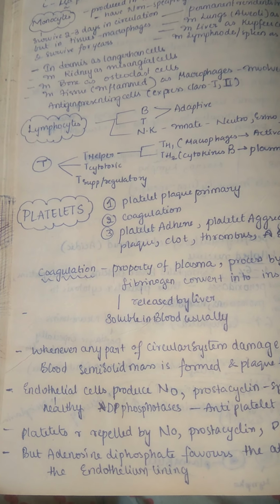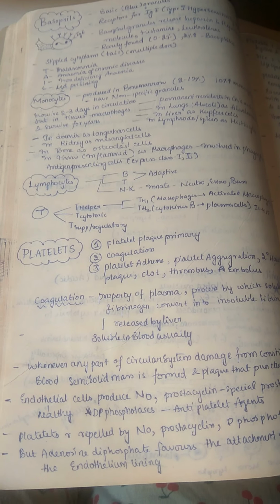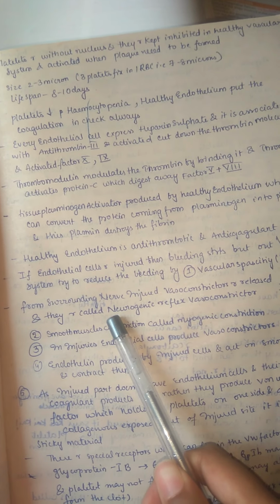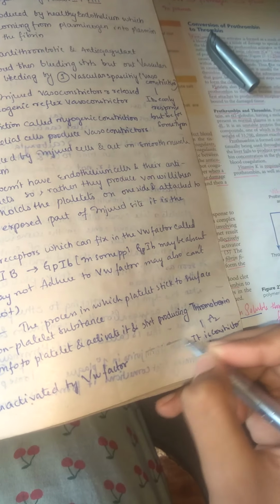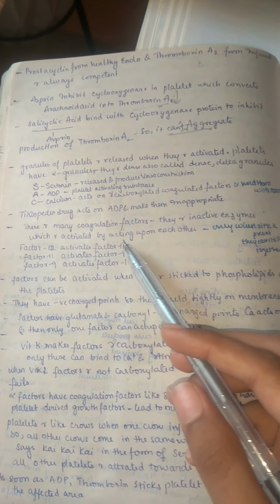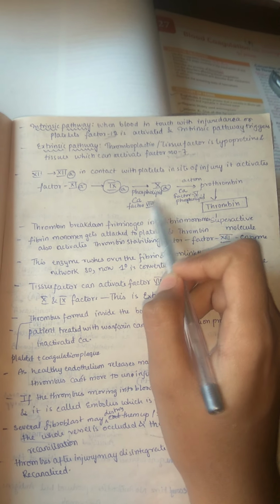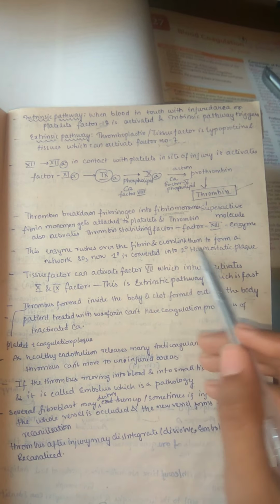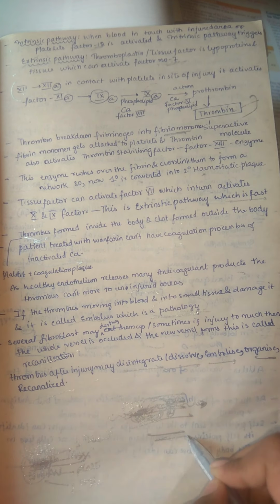platelets and coagulation physiology overview /Blood physiology